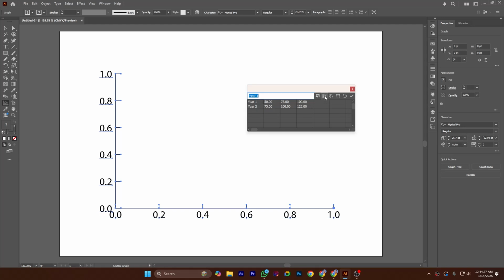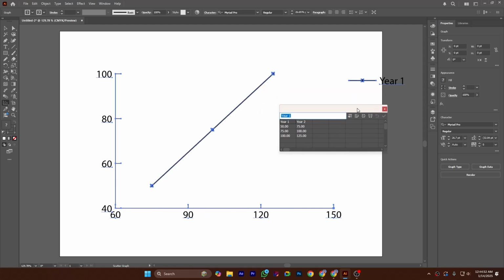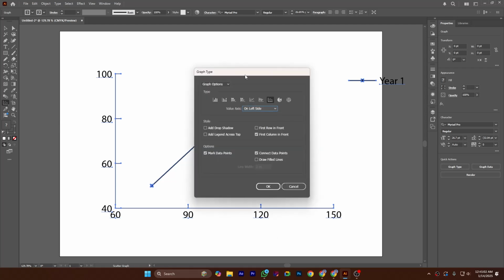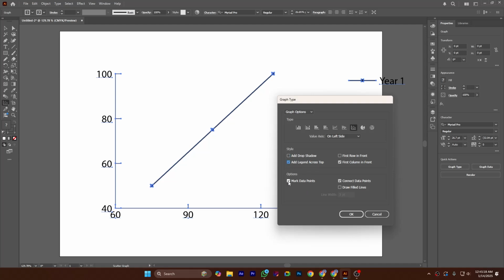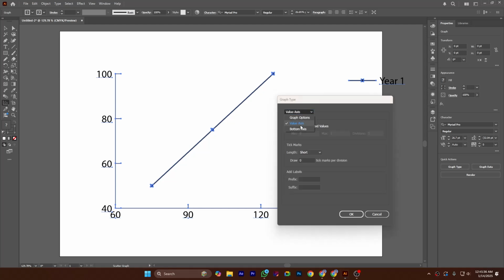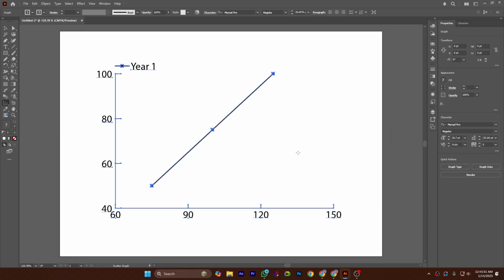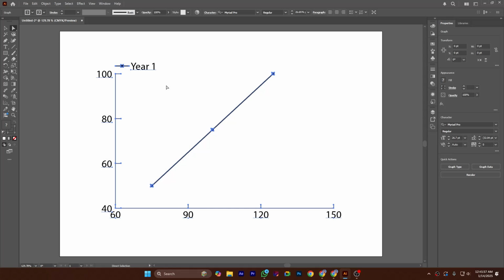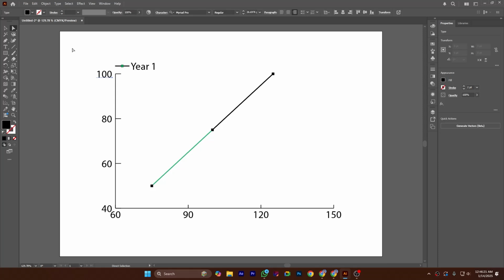Adobe Illustrator's BEST KEPT SECRET Scatter Graph Tool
Discover the hidden power of Adobe Illustrator’s Scatter Graph Tool in this step-by-step tutorial! Often overlooked, this incredible feature allows you to create stunning and dynamic scatter plots that can elevate your designs and presentations to the next level. Whether you’re a designer, data analyst, or someone exploring Illustrator’s full potential, the Scatter Graph Tool is your secret weapon for blending visuals with meaningful data.

In this video, you’ll learn how to access the Scatter Graph Tool, input data for customized scatter plots, and style your graph with precision. We’ll cover how to adjust point sizes, colors, and shapes to align with your unique design goals. Plus, we’ll share tips on how to incorporate the scatter graph into larger projects, such as infographics, marketing materials, or portfolio designs.

Packed with pro tips, this tutorial makes it easy for anyone to master the Scatter Graph Tool in just minutes. No more frustration or confusion—by the end of this video, you’ll be creating polished and professional scatter graphs that stand out. Don’t miss this chance to unlock one of Adobe Illustrator’s best-kept secrets.